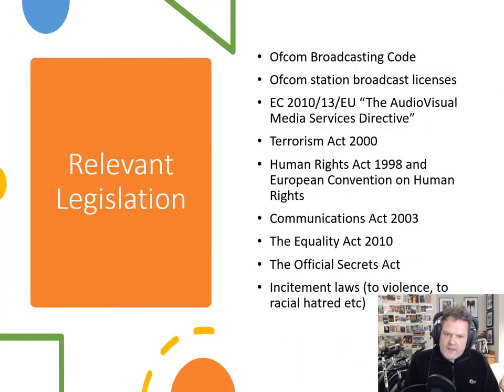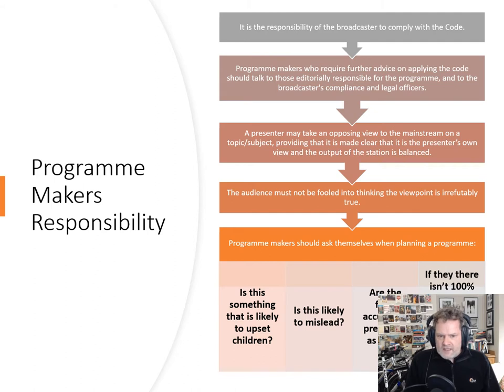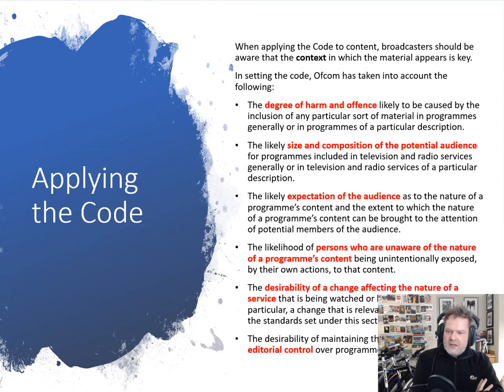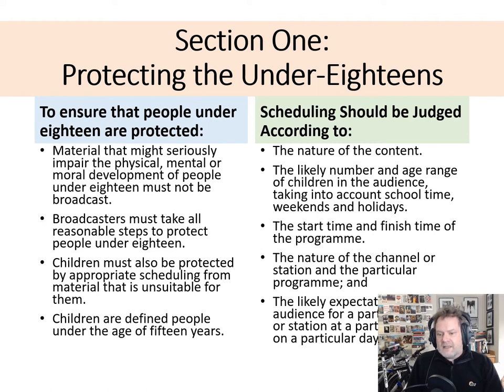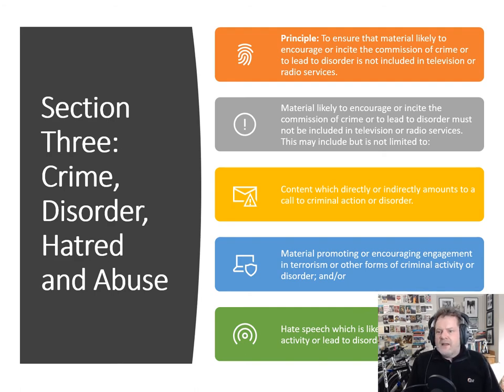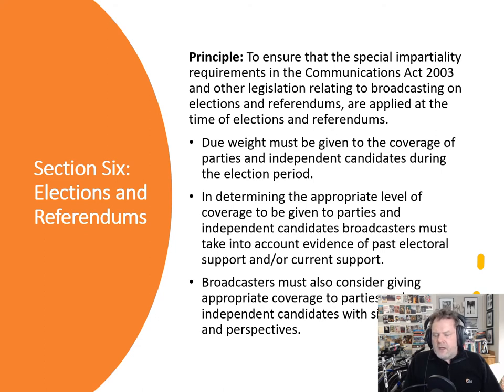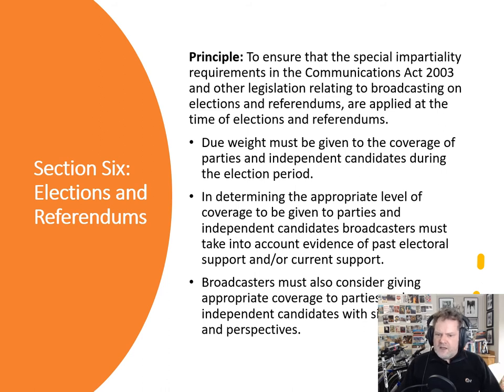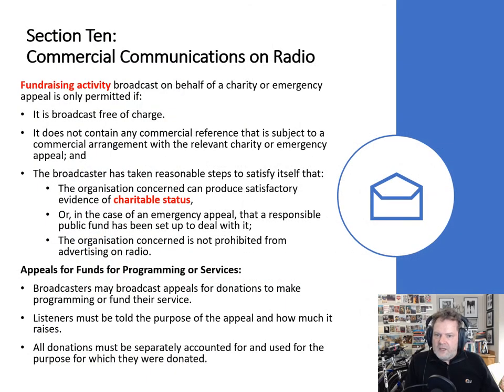Brief Guide to Ofcom Broadcast Code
This is a talk through the main parts of the Ofcom Broadcast Code and how it applies to broadcast radio.